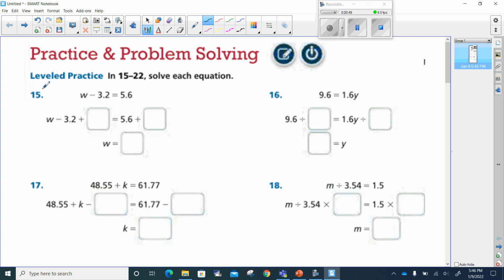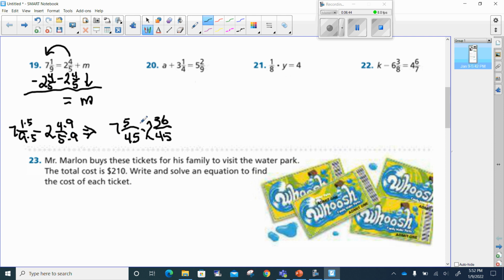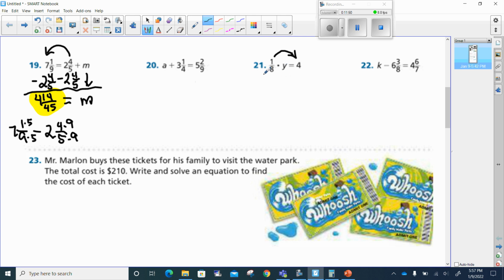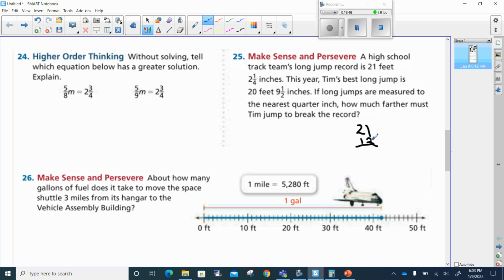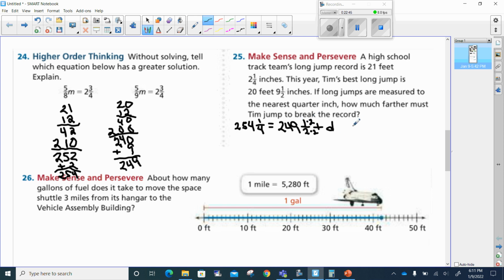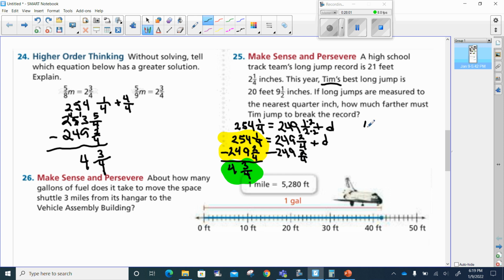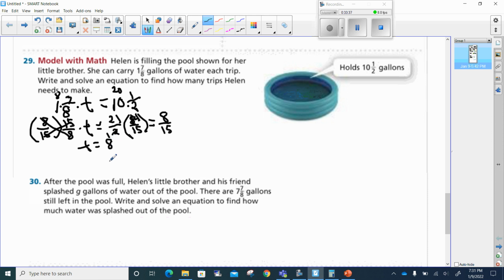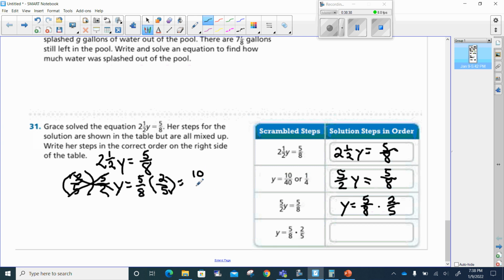hw video for 6th grade lesson 4 5; Write and solve equations with rational numbers